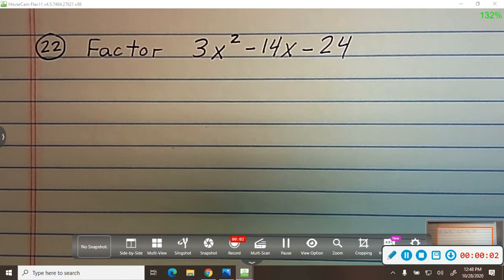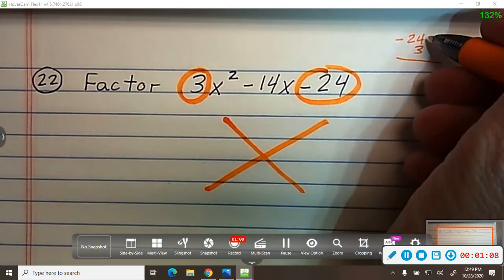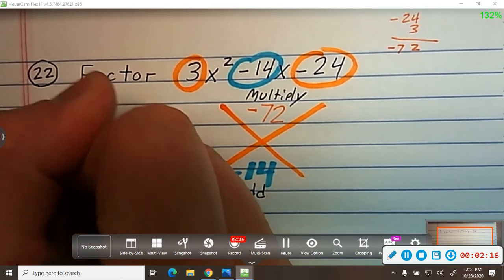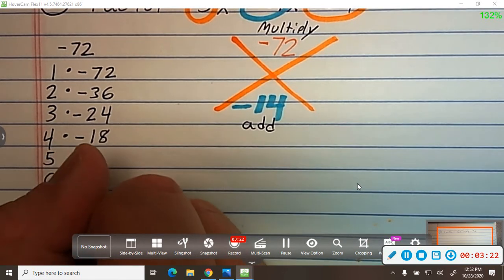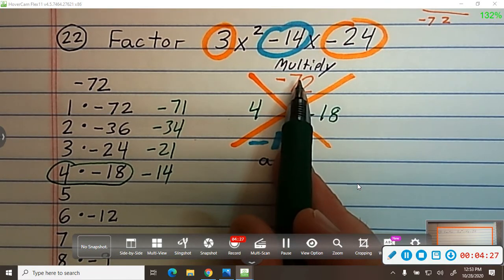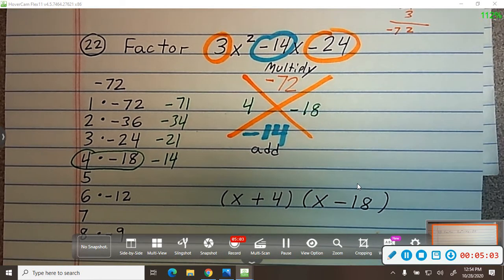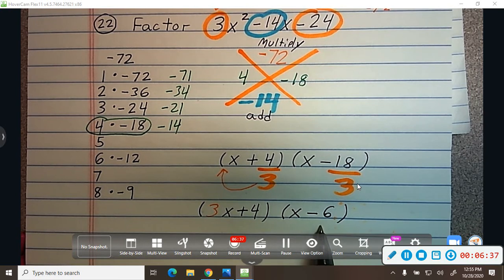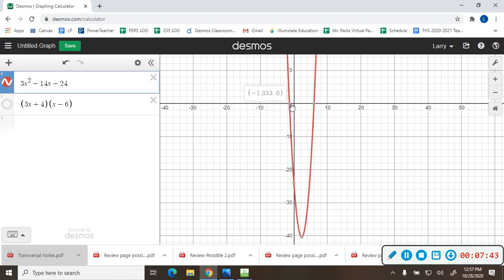Factoring A not 1 Problem 22